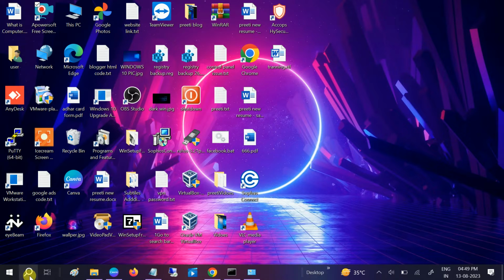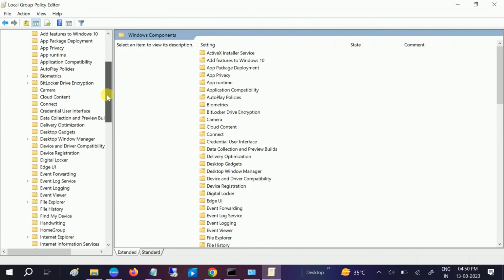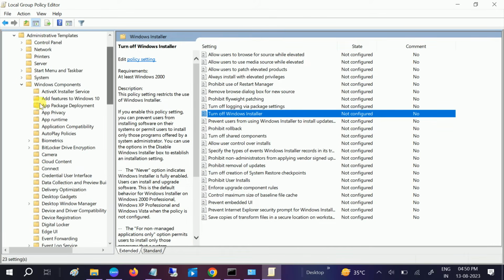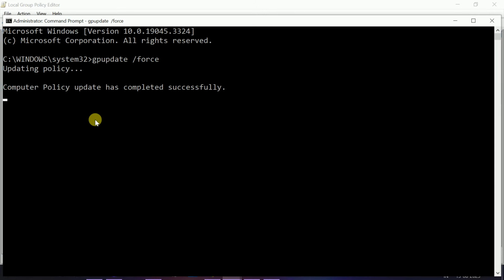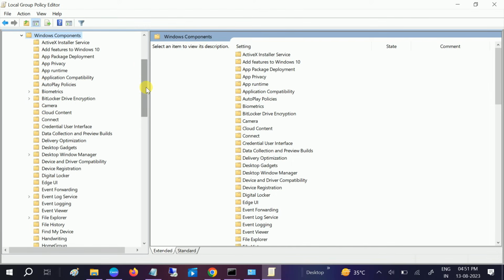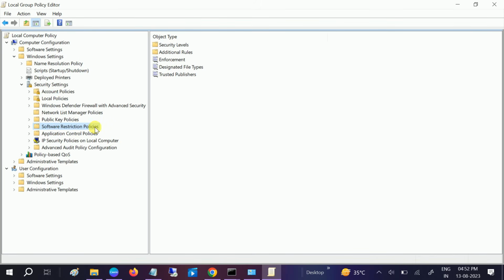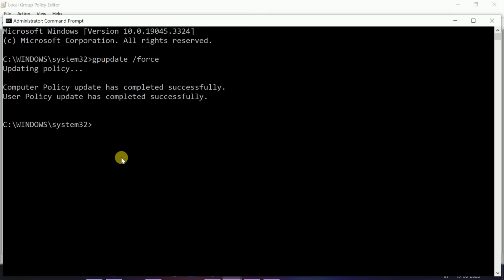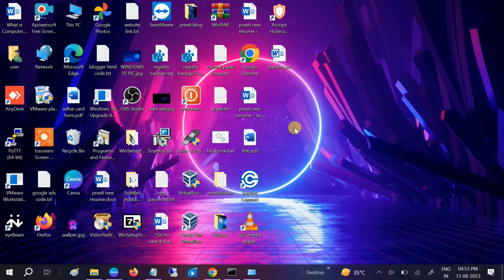How To Fix “The System Administrator Has Set Policies To Prevent This Installation”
Log in to an administrator account.
Press Win + R, type gpedit.msc, and press Enter.
Select Computer Configuration\Administrative Templates\Windows Components\Windows Installer.
Double click the Turn off Windows Installer policy setting.
set not configured
and hit below commands in cmd
gpupdate /force

Back in the group policy editor, select Windows Settings \Security Settings.
Right-click Software Restriction Policies and select New Software Restriction Policies.
Double click Enforcement. Under Apply software restriction policies to the following users, select All users except local administrators, and press OK.